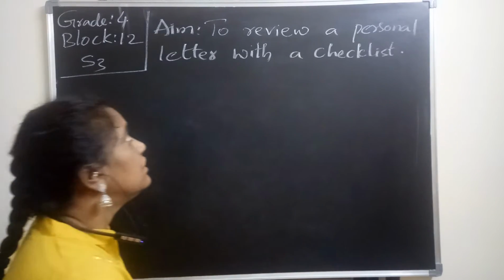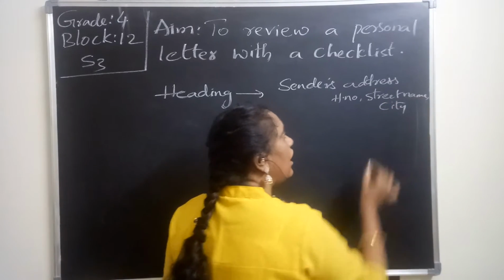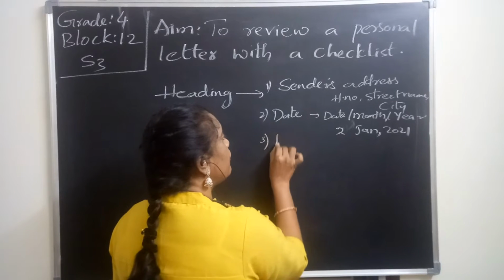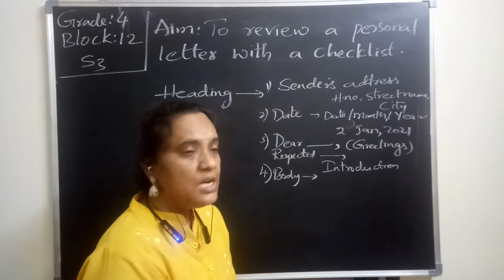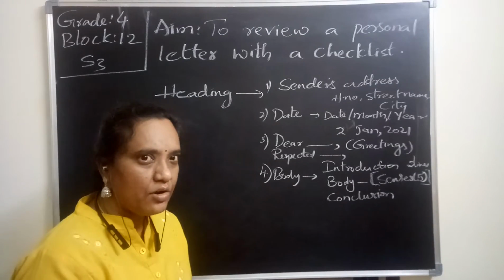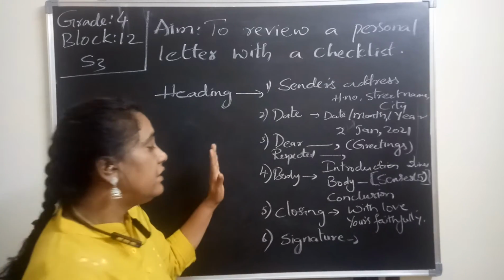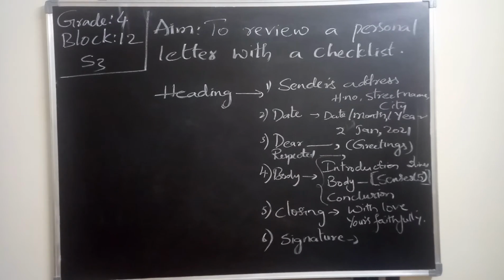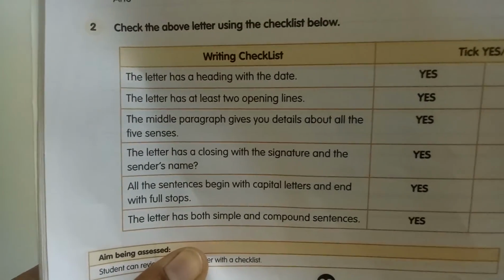4 Eng Bl-12 S-3